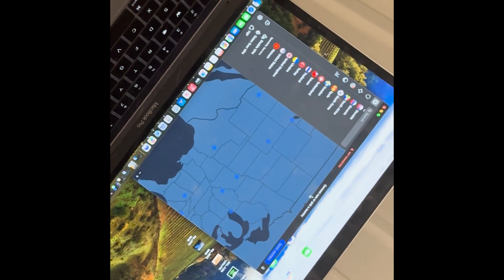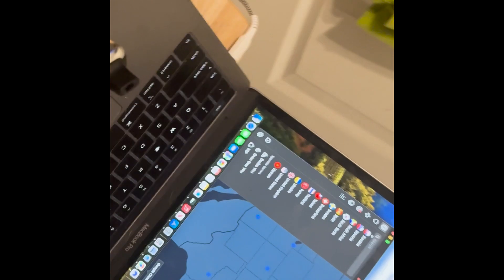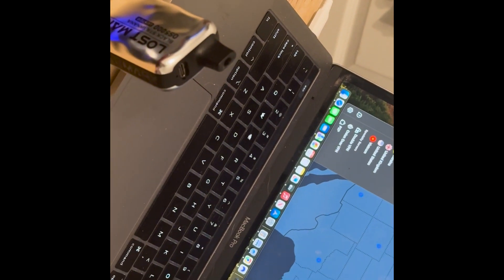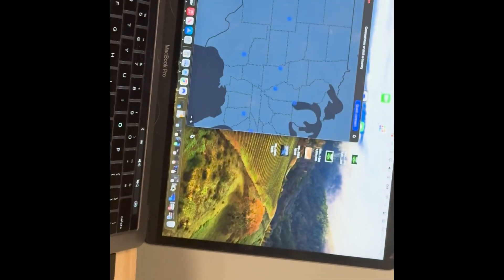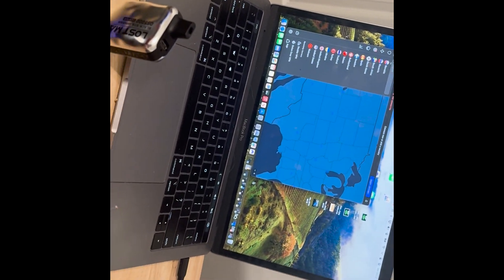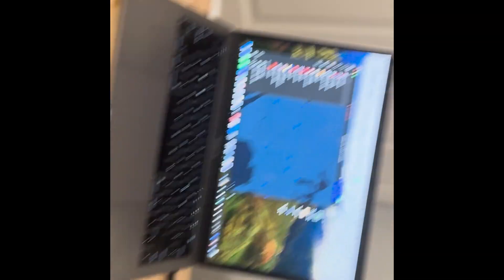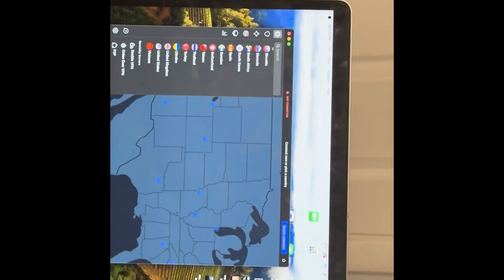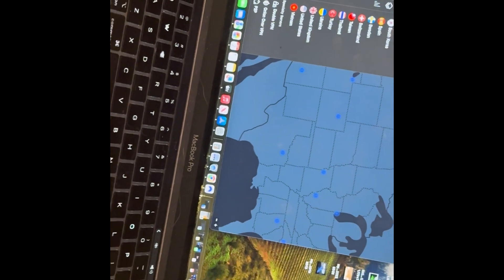need help to connect vpn from my laptop to xbox hmu if u know how do it ethernet cable or the rou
instgram…….pj8n__554